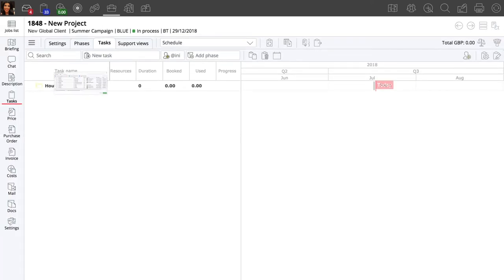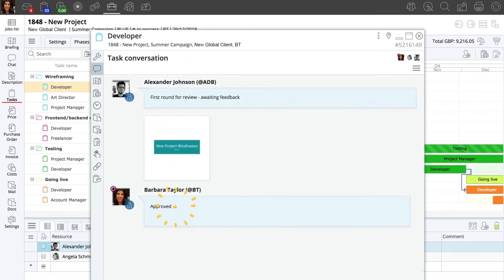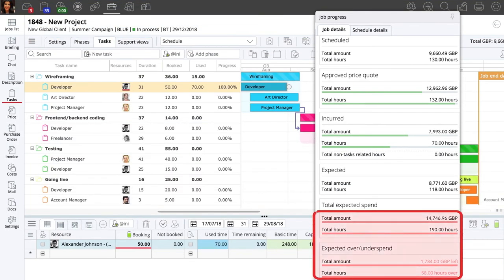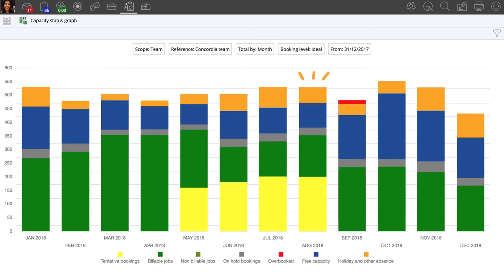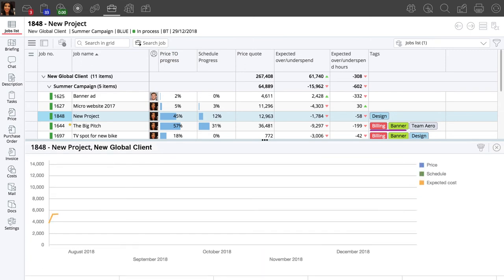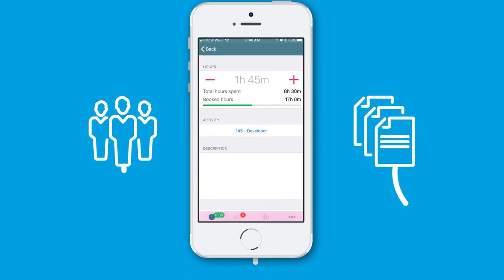WorkBook’s Resourcing, Project Management & Collaboration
57% of agencies say that a lack of visibility into over-servicing affects their profit margins the most. That’s why you need a tool that helps you manage project planning, resource allocation and cost control, while giving you the foresight to spot potential problems before they affect your bottom line.